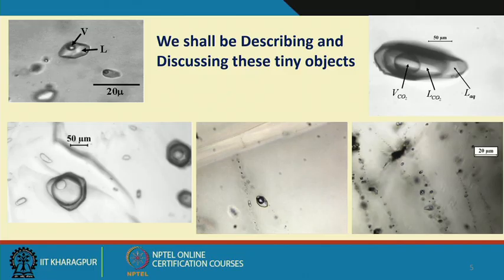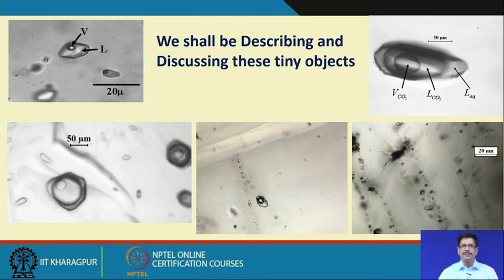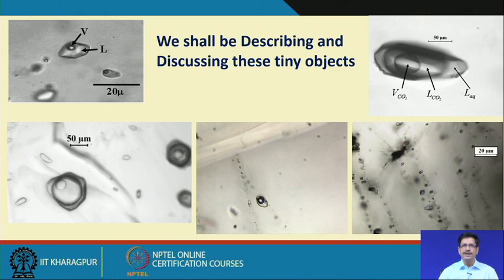Fluid Inclusions in Minerals: Principles, Methodology, Practice and Applications